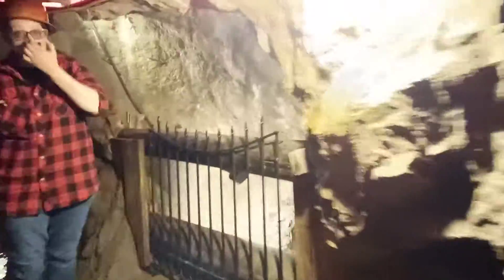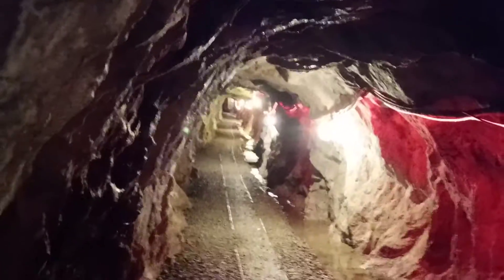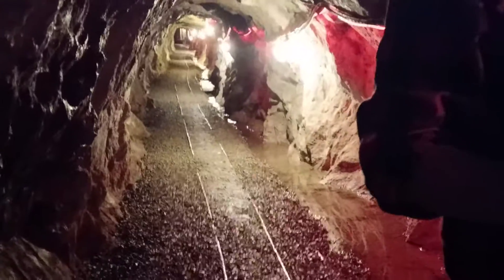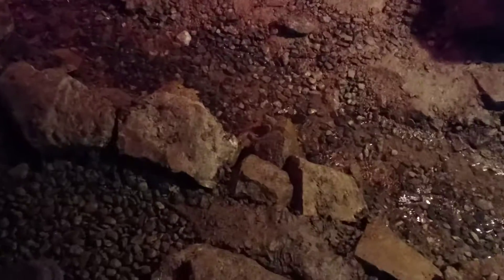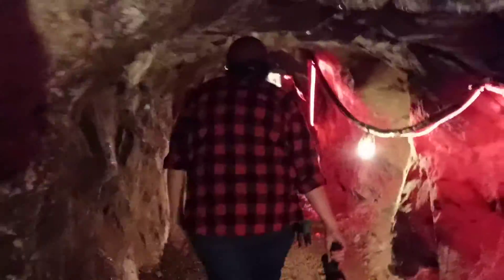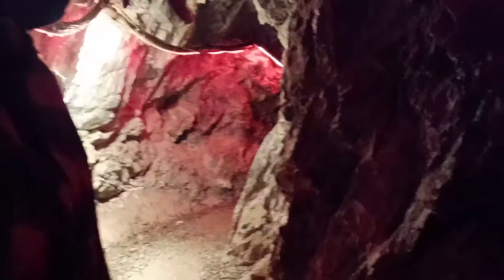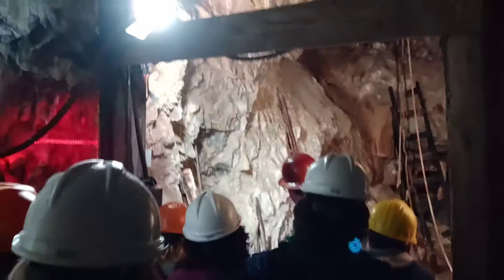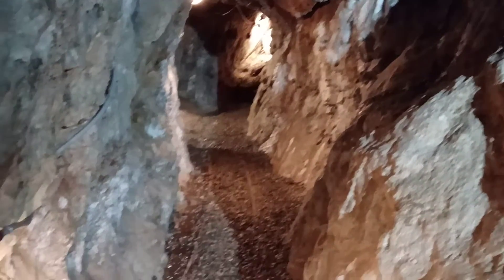Lebanon Mine in Georgetown Colorado